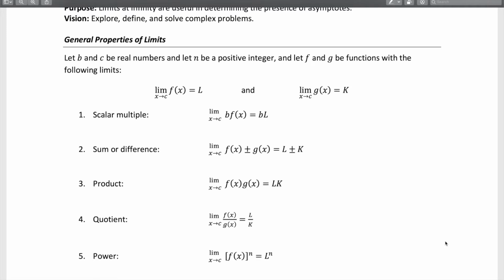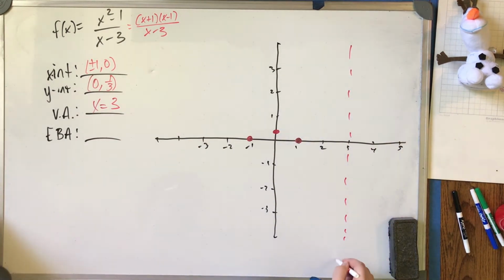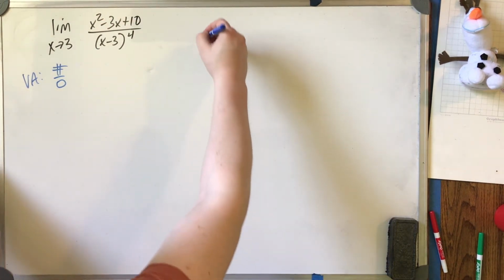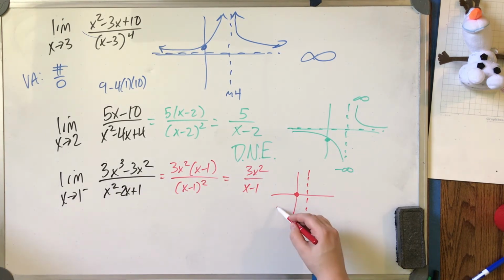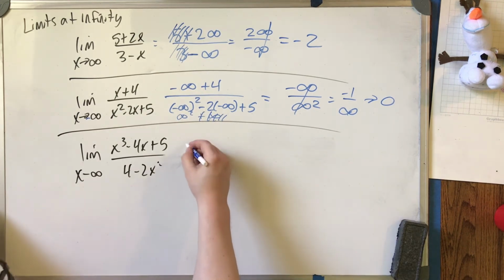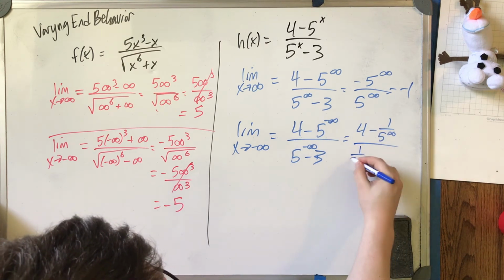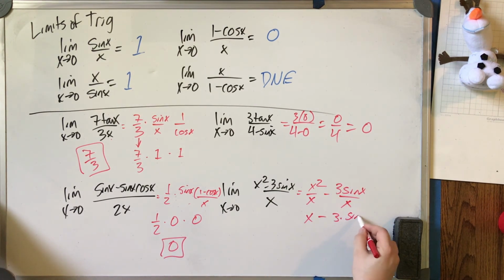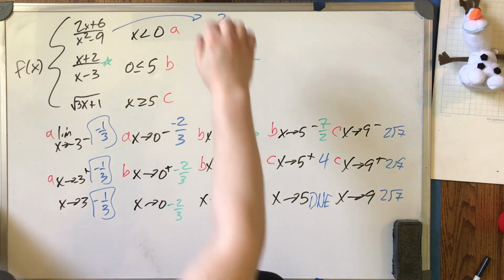Limits Day 2 - Notes